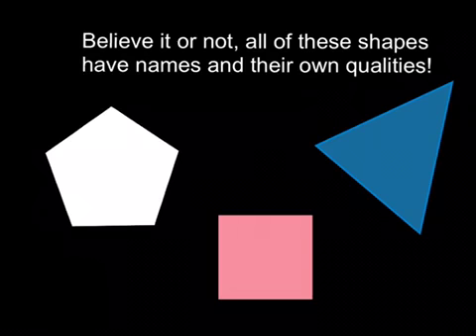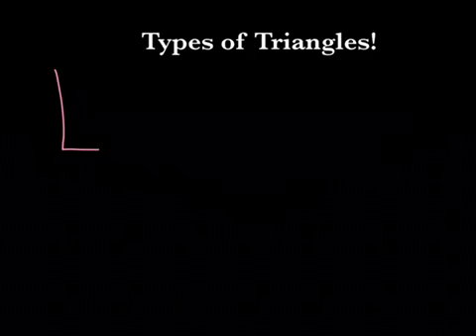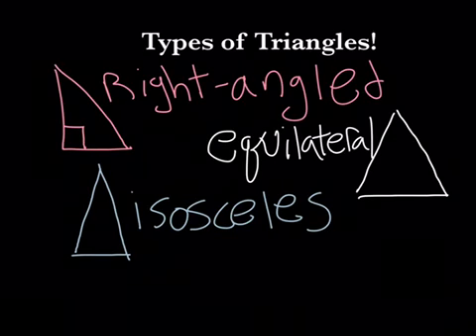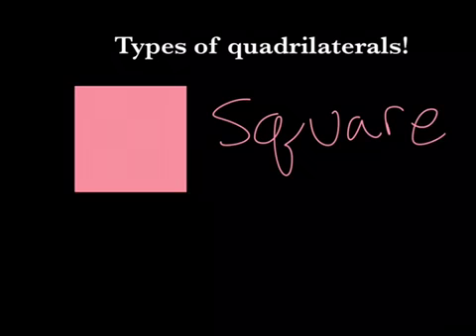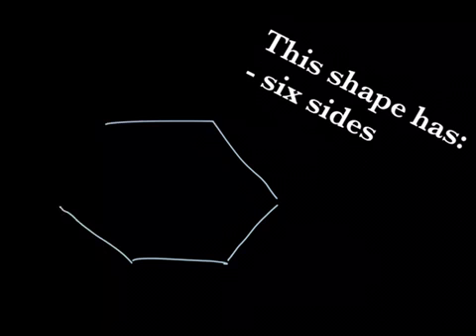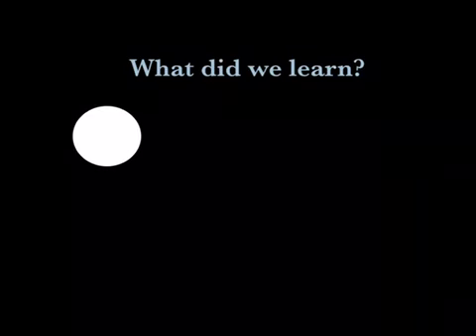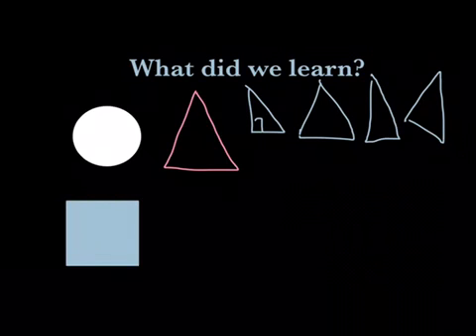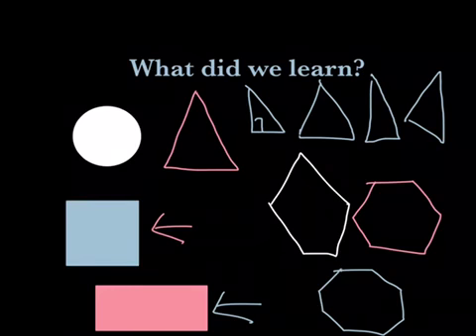cI201 Geometry Lesson